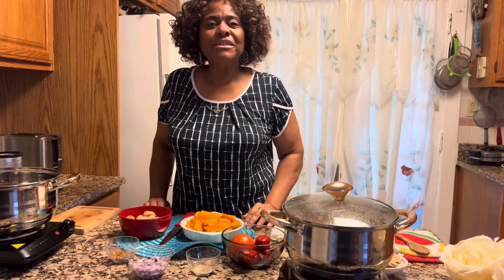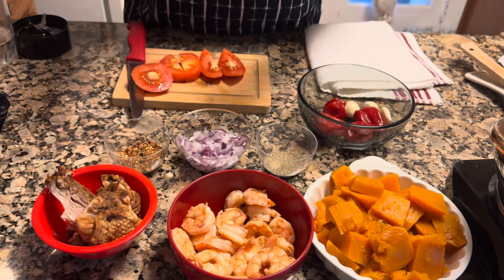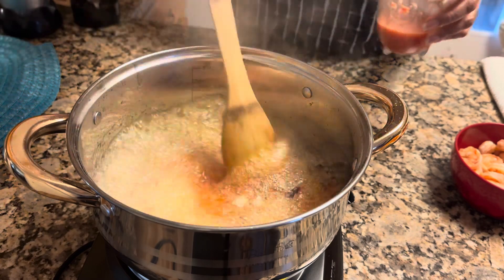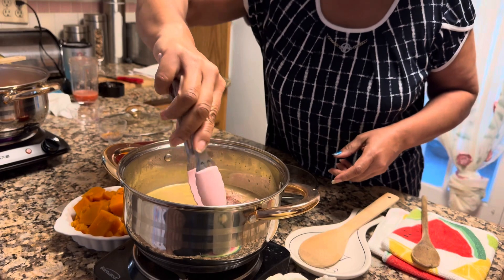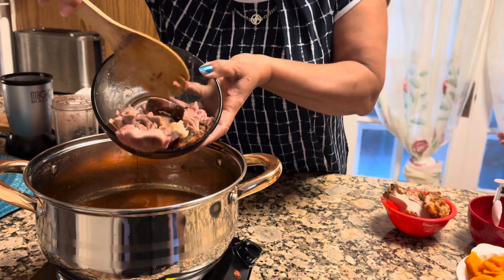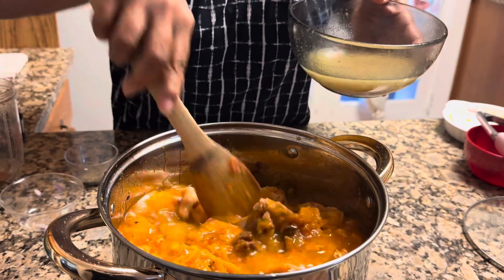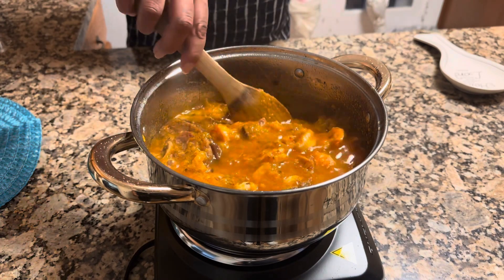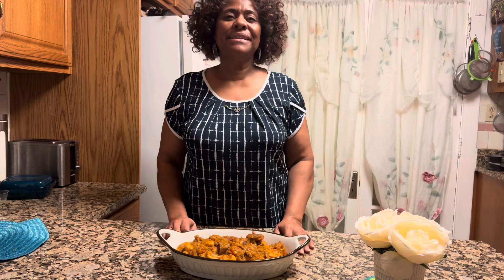Delicious Pumpkin Stew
1 Small Pumpkin (Steamed)
1 Medium Onion
Seasoning of choice
1 Tbsp. Tomato paste (Optional)
2 -4 Garlic Cloves
Chicken, Fish, Turkey, Beef, Shrimp. Any meat of choice